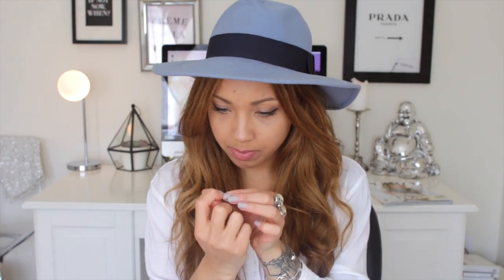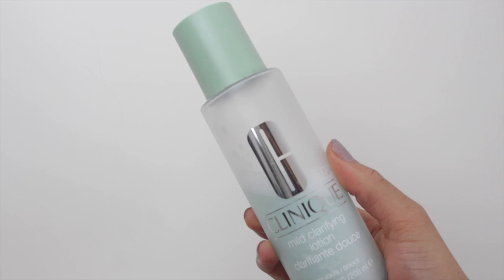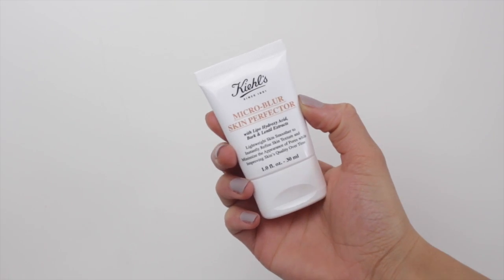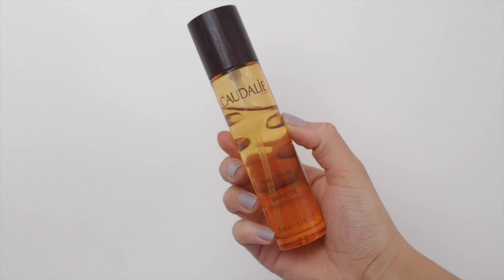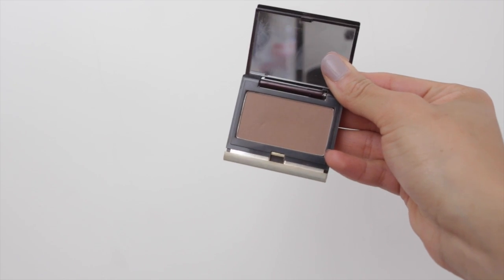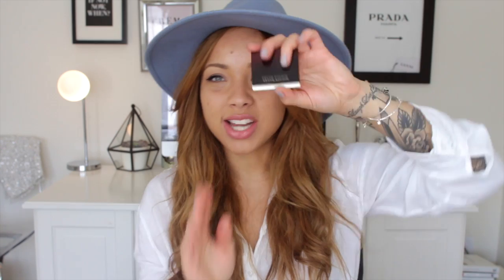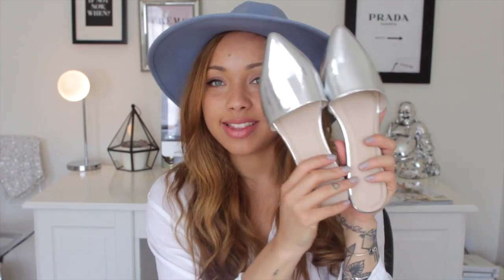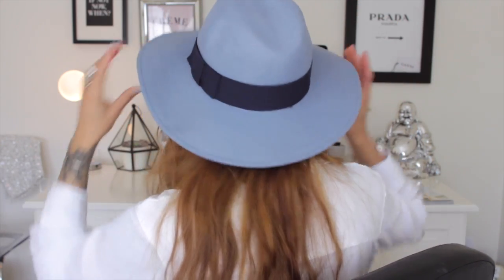APRIL FAVOURITES! Makeup, Style, Music etc!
I have a little chat through my favourite things of the month!

Sammi
Gleam,
96 Leonard Street,
London,
EC2A 4RH

♡ THINGS MENTIONED ♡

'VIBRANT. CAREFREE. CAPTIVATING. PRIVATE BLEND FLEUR DE PORTOFINO IS INSPIRED BY THE CASCADES OF WHITE FLOWERS THAT SPILL OFF THE BRANCHES OF THE WHITE ACACIA BELOVED SHADE TREE THAT DOTS THE MEDITERRANEAN'S GARDENS AND LINES ITS TRANQUIL AVENUES. FLEUR DE PORTOFINO CREATES A CRISP AND BRIGHT FLORAL ACCORD FROM THIS BLOOM, THEN SURROUNDS IT WITH EFFERVESCENT CITRUSES AND ACACIA HONEY. THE FRAGRANCE CREATES AN EFFECT OF SHEER FLORAL POSSESSION THAT IS INCOMPARABLY HYPNOTIC AND EXTREMELY BOLD.'